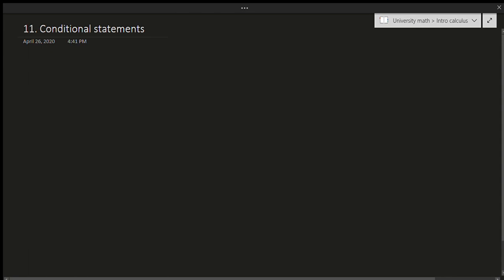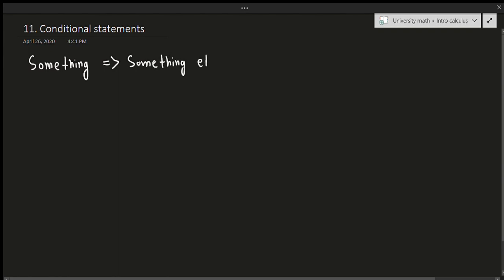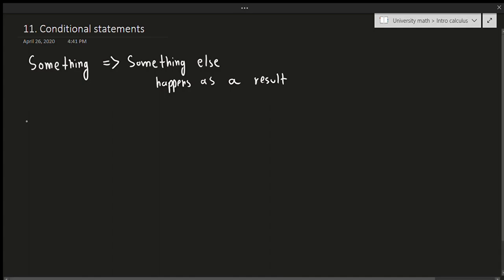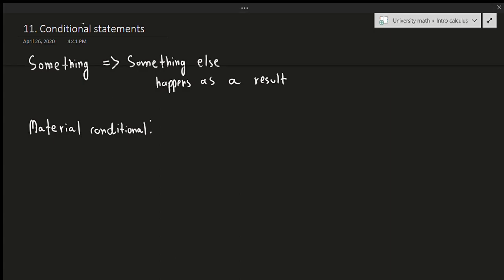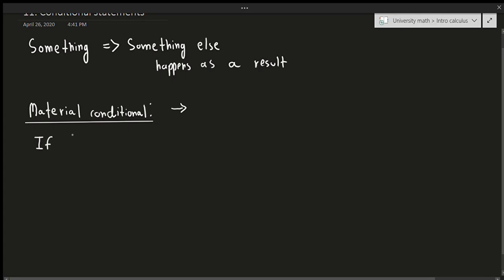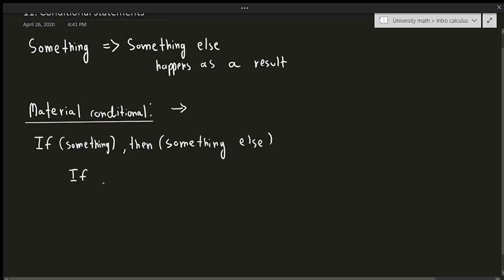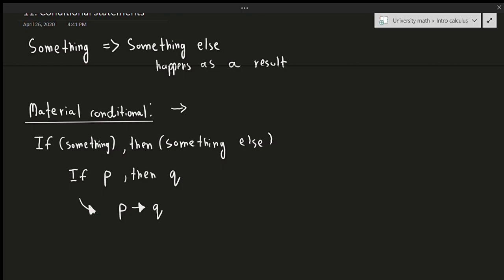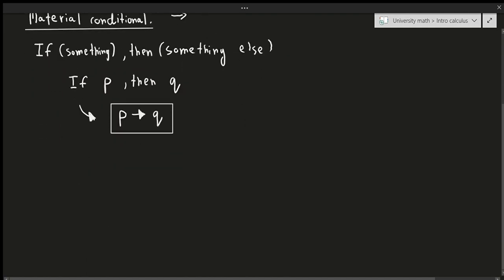Calculus I: Conditional Statements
In this video, we take a step back and see what conditional statements are, along with a very important known as the "Material conditional" and some examples to explain what's going on. This is an important topic for the next section of mathematical induction.

00:00 - Introduction and definitions
01:20 - Material conditional
03:24 - Truth tables
07:27 - Example 1
13:04 - Example 2